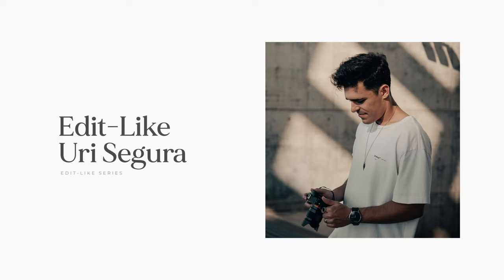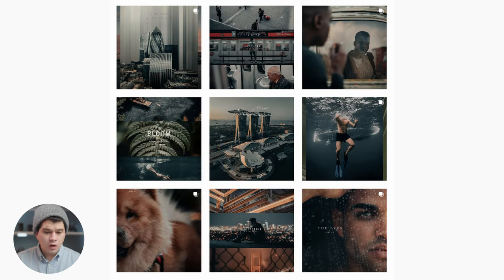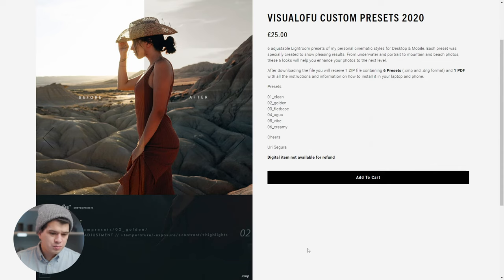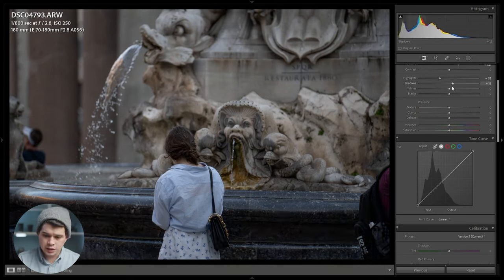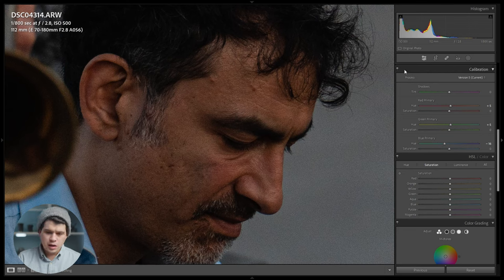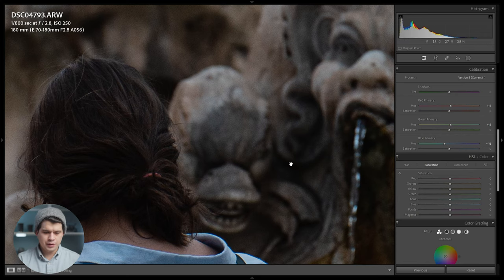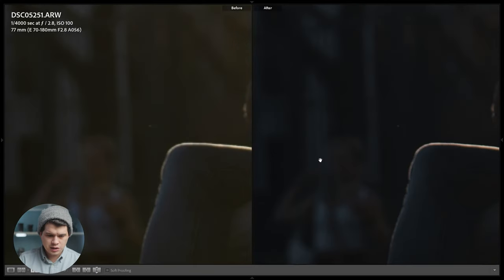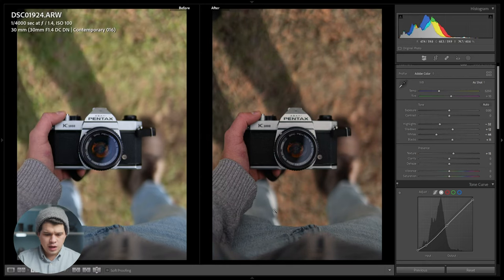How To Edit Like URI SEGURA | Lightroom Classic Tutorial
In this Lightroom Classic tutorial we take a look at how to edit photos in the style of the talented photographer Uri Segura. A contrasted, desaturated and moody style of travel, lifestyle and architectural landscape photography. First we analyze the style and then create a base preset and apply it to different situations and create variants of it. Hope you like.

00:00 Introduction
00:45 Analyzing the Style
09:27 Creating the Golden Preset
22:12 Creating the Creamy Preset
15:25 Creating the Flat Preset